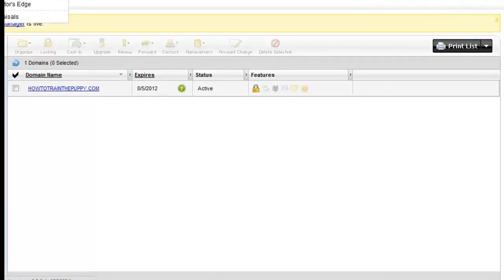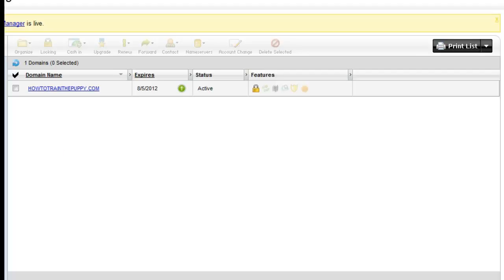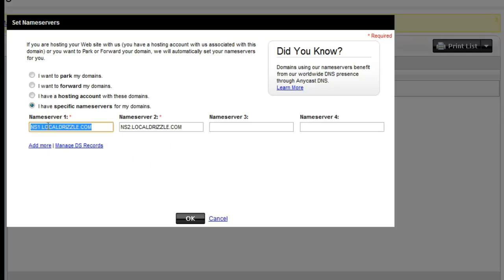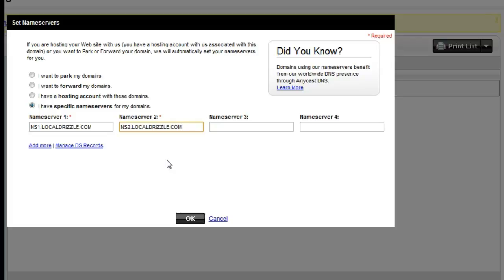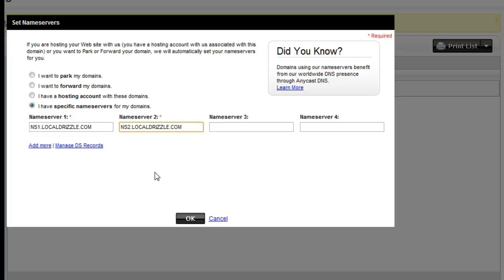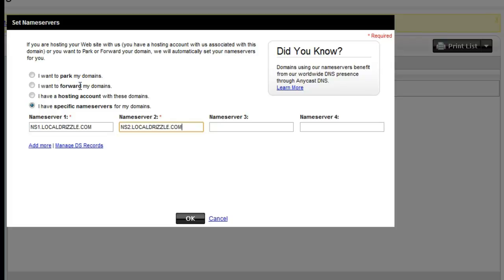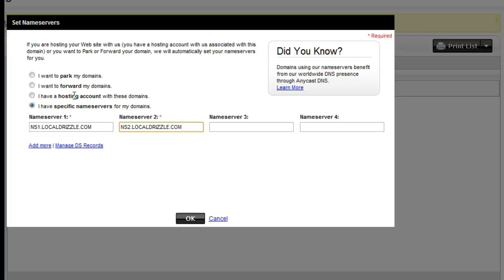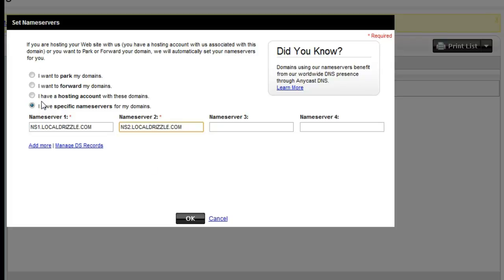Affiliate Resurrection Membership Training Videos8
Learn to Make Money Fast using Affiliate Resurrection Methods and Software